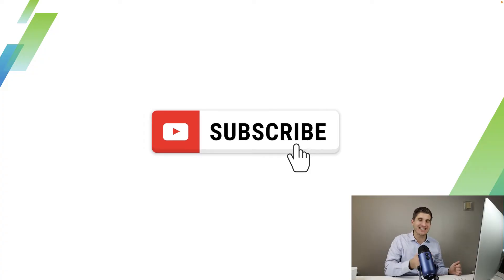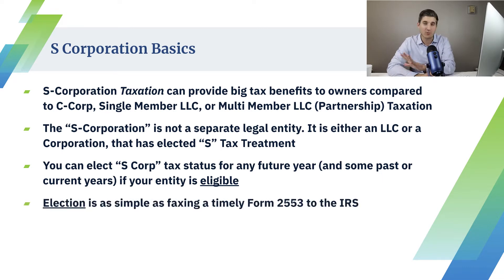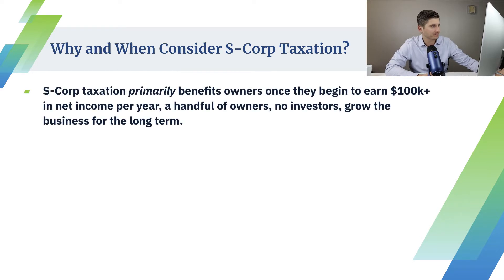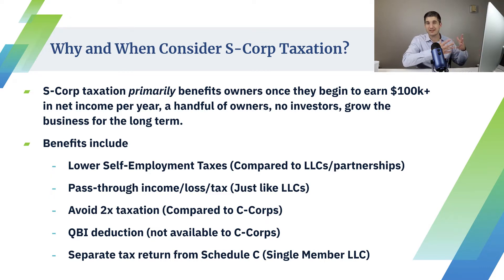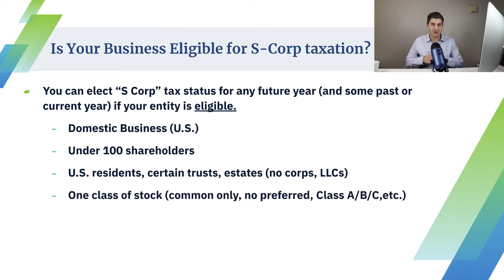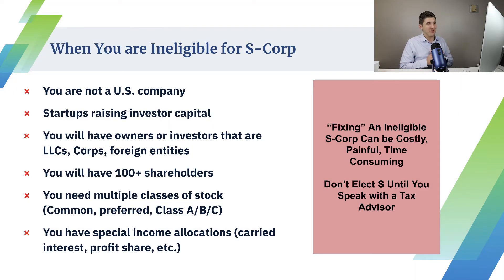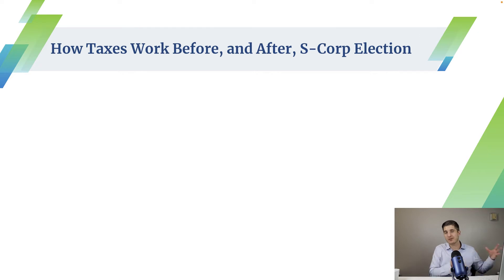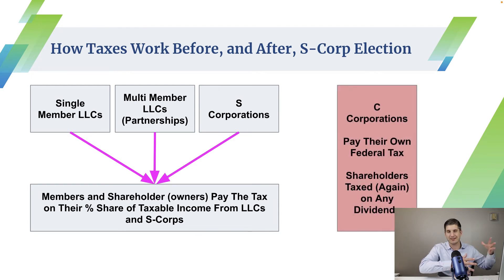Convert to S-Corp? When, Why, and How to Do It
In this video I cover when, why, and how to convert your LLC or Corporation over to S-Corporation taxation.

* S-Corporation Taxation can provide big tax benefits to owners compared to C-Corp, Single Member LLC, or Multi Member LLC (Partnership) Taxation
* The “S-Corporation” is not a separate legal entity. It is either an LLC or a Corporation, that has elected “S” Tax Treatment
* You can elect “S Corp” tax status for any future year (and some past or current years) if your entity is eligible
* Election is as simple as faxing a timely Form 2553 to the IRS
* Additional filing requirements, shareholder limitations, state recognition (or not), state pass-through tax, and other general formalities, costs, fees, for maintaining an S Corporation